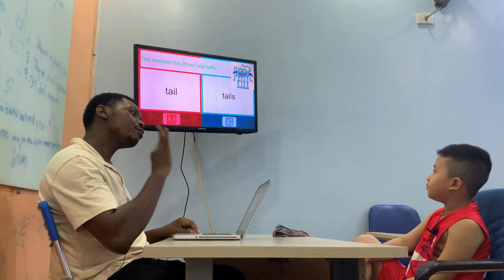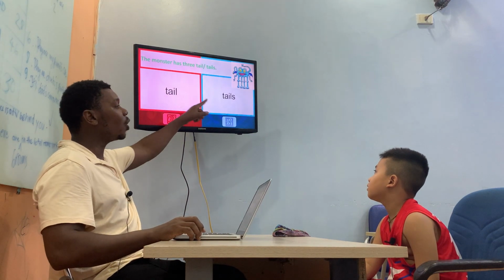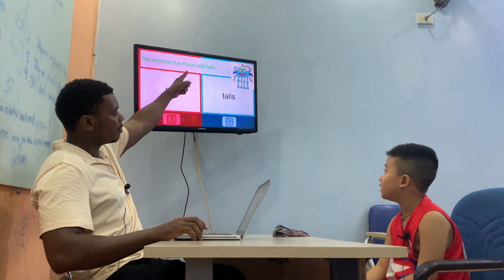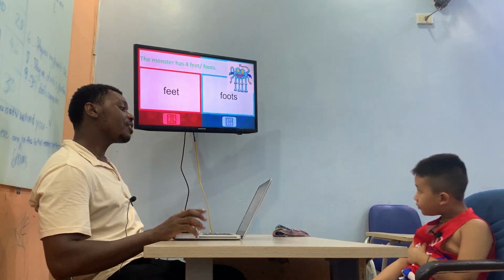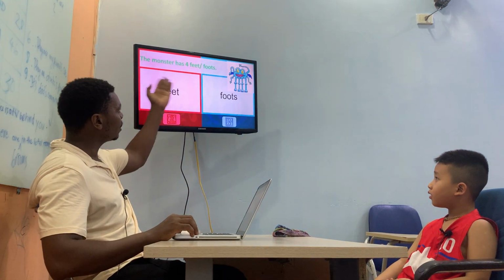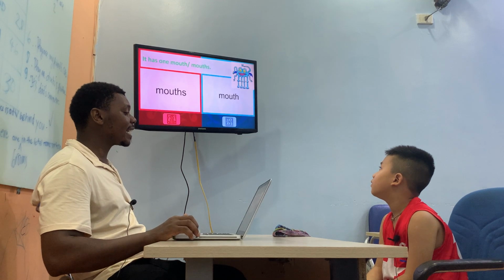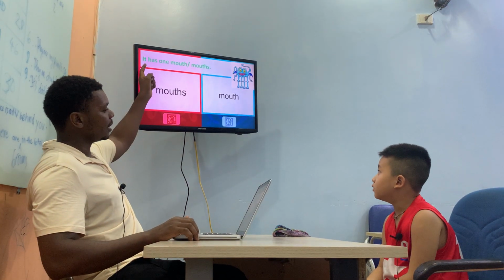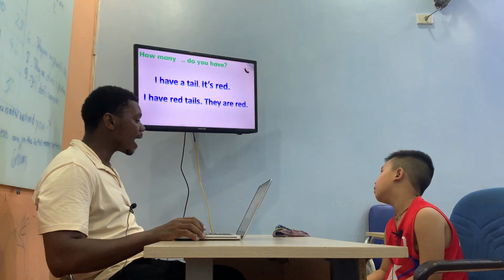Đăng Quang - Baby Tigers 6 - Speaking Test Unit 3&4 07.2023